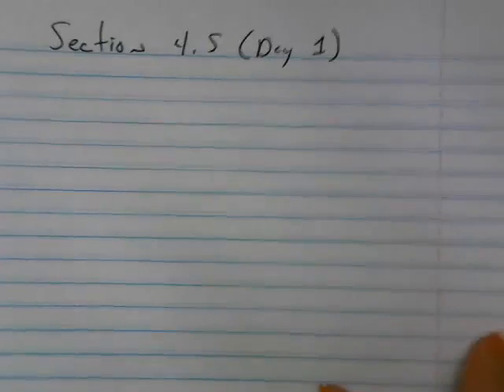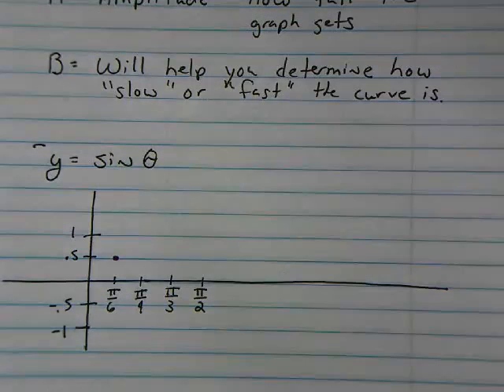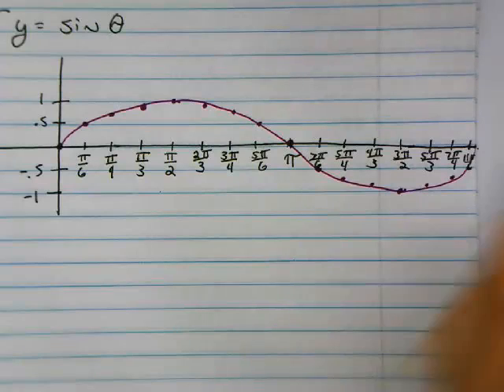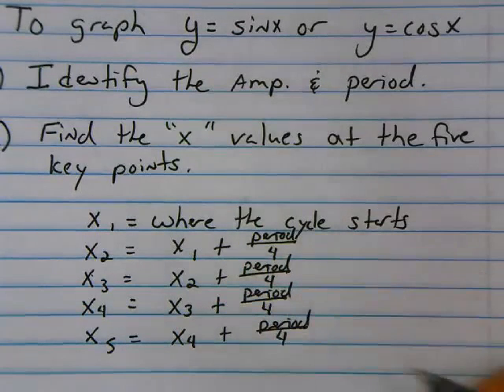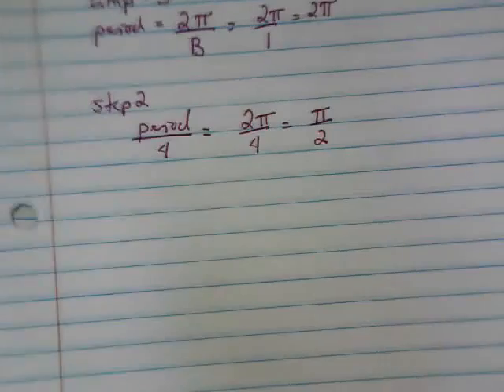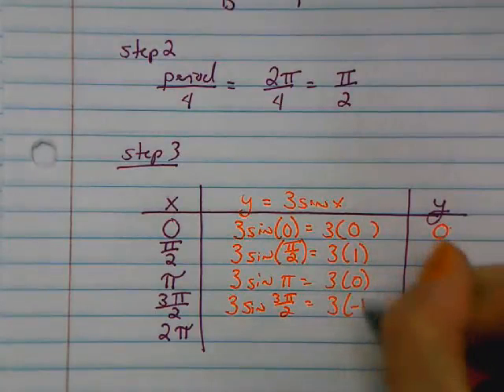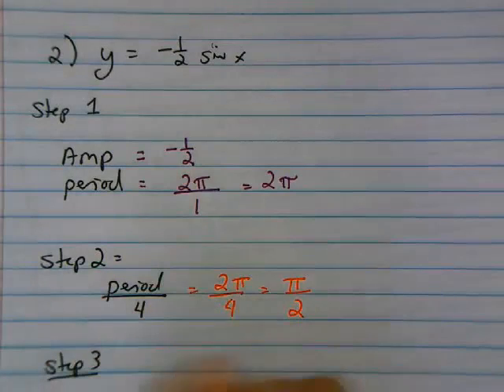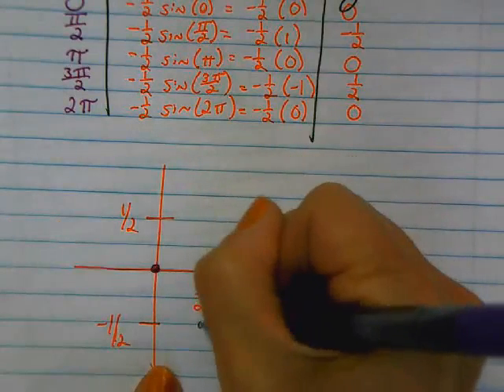Advanced Math Video 4 5 Day 1